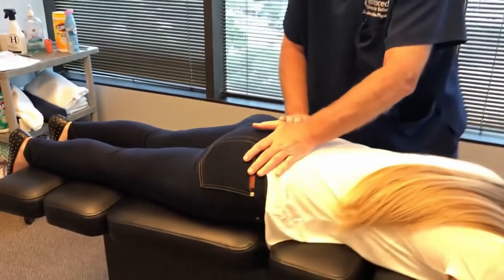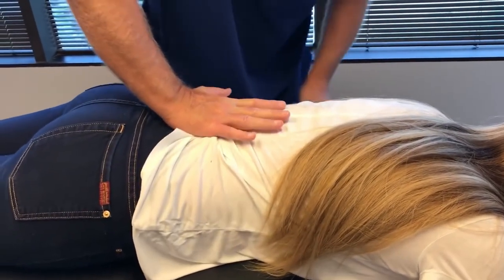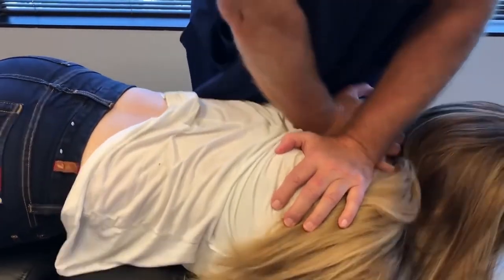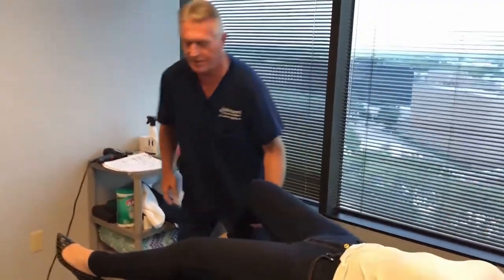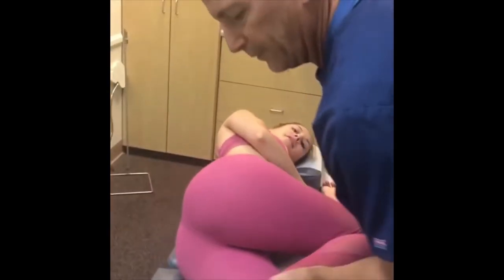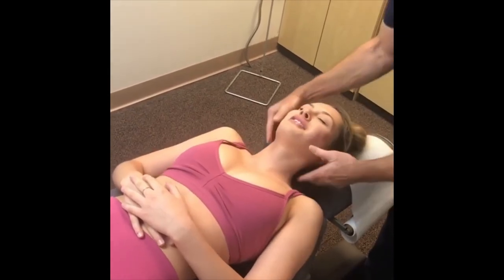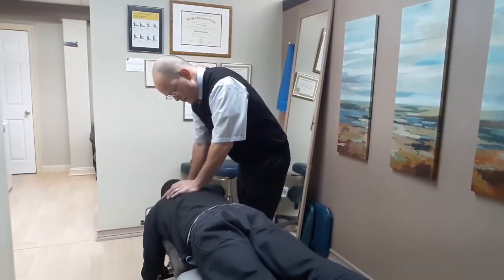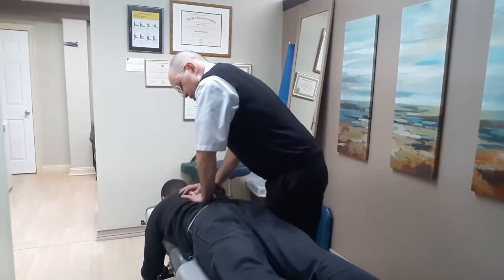Full body Chiropractic adjustment loud crack asmr /全身カイロプラクティック調整のボキボキ音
Selected massage videos from around the world.
We especially like the chiropractic adjustments!

～Opening movie～
-Title: earth-animation-revolution-planet-4788
-Author: PIRO4D　-Year：2016
-Source：Pixabay

～Ending movie～
-Author:  SavageGraphics　-Year：2021
-Source：Pixabay

-Title: Hit the Lights
-Author: Twin Musicom　-Year：2015